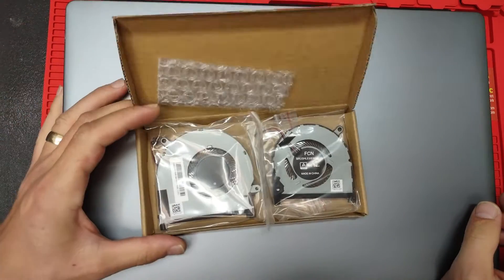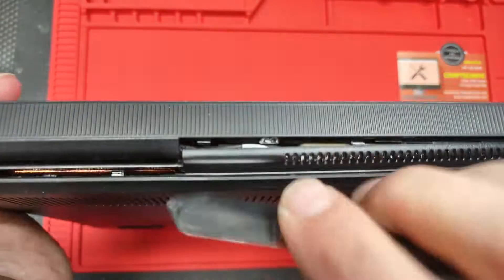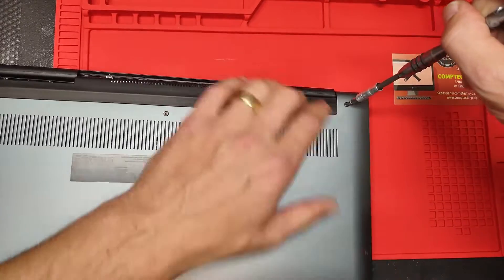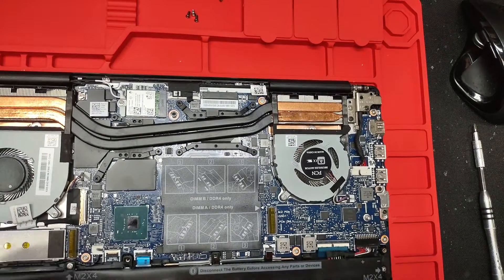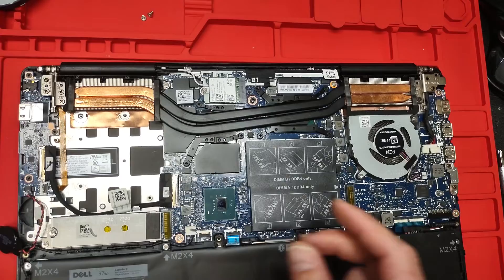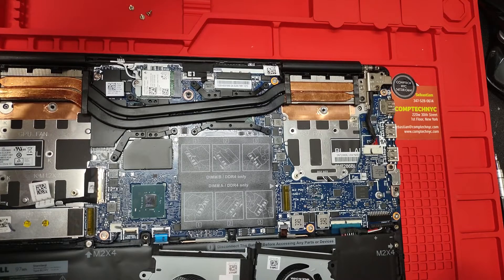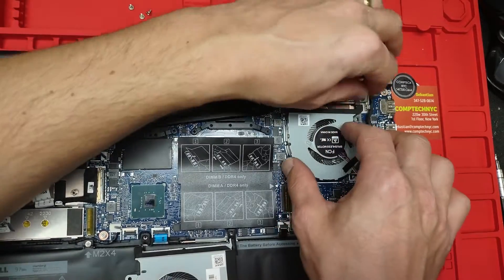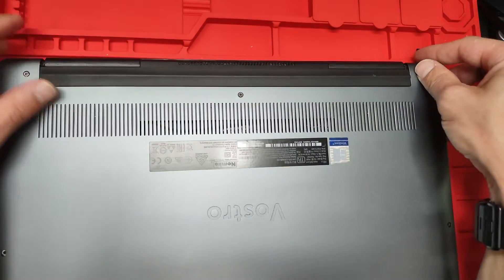Dell Vostro 7590 Fans replacement / secondary SSD / Ram upgrade instructions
Simple fan replacement in a Dell laptop, along with couple useful advices about possible upgrades.